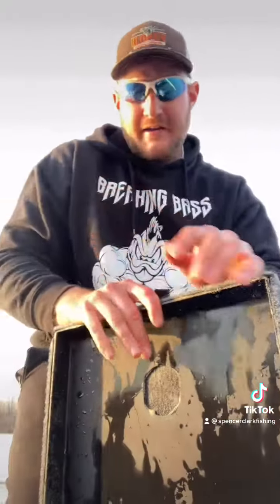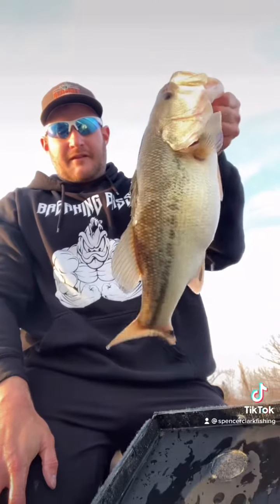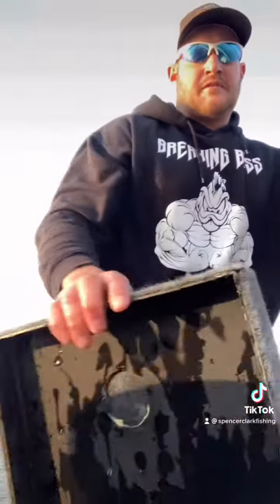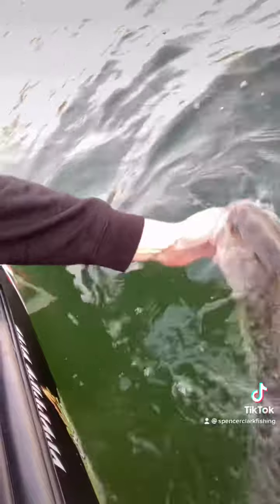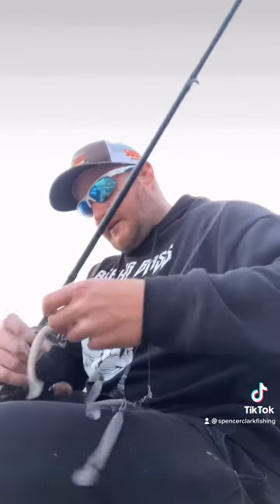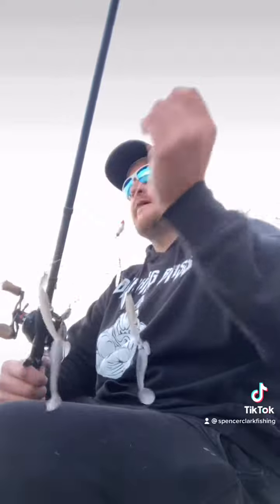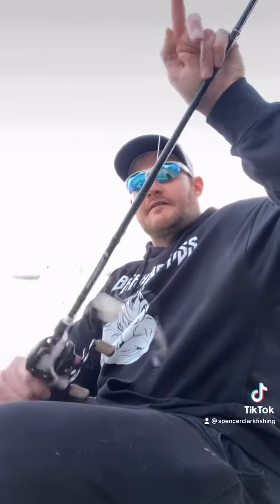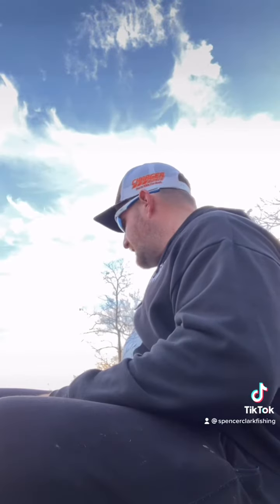Table Rock Lake Fishing Report March 4th, 2022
Alabama Rig does it again!